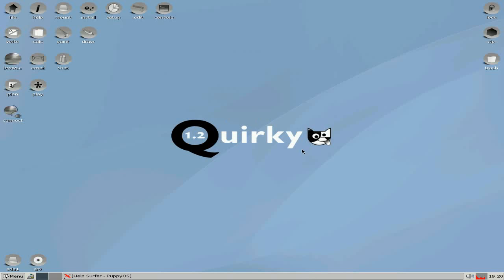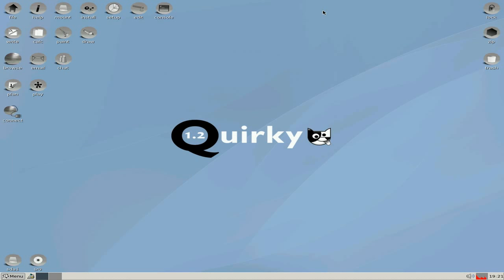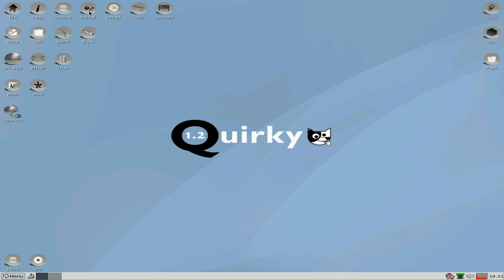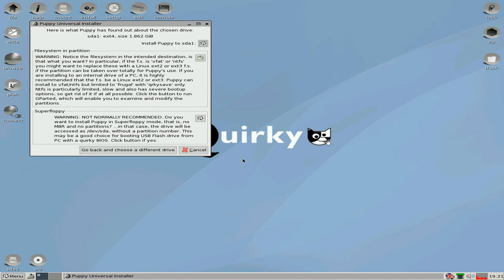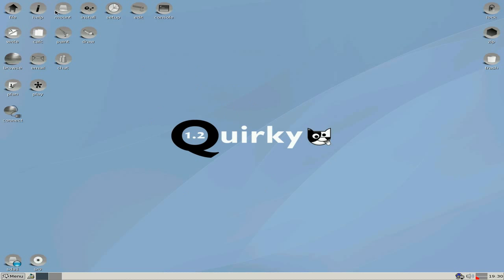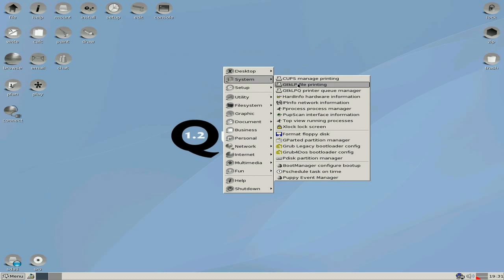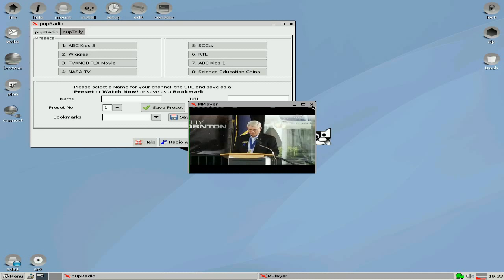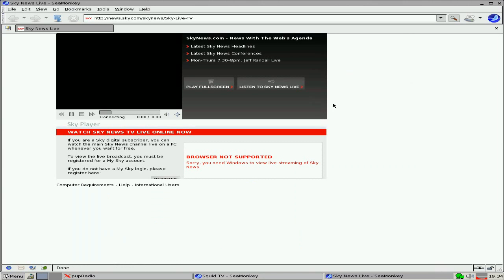Quirky 1.2....have some more codec's sir..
Here we look at quirky 1.2 and install it at the same time as the installer has changed a little bit,we also look at some new features barry has added .